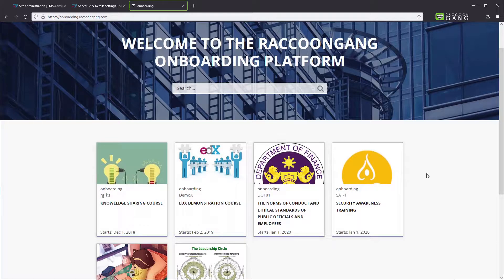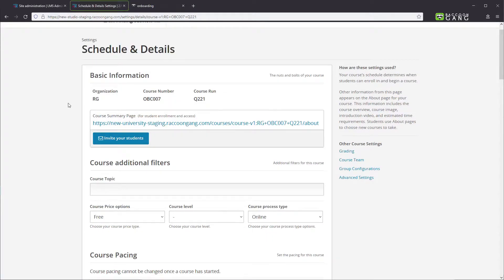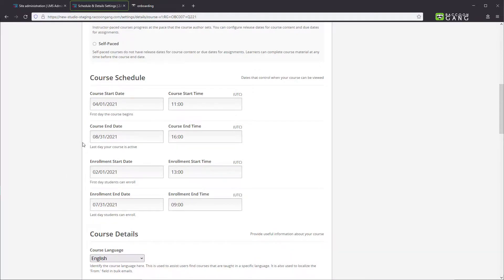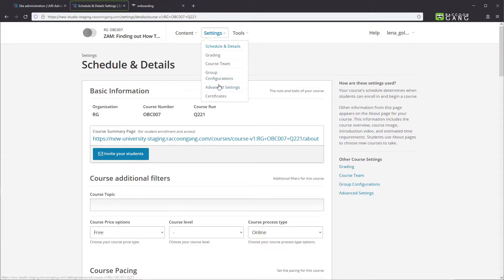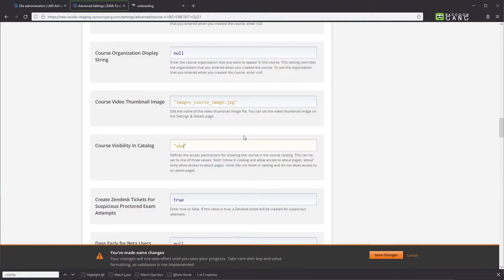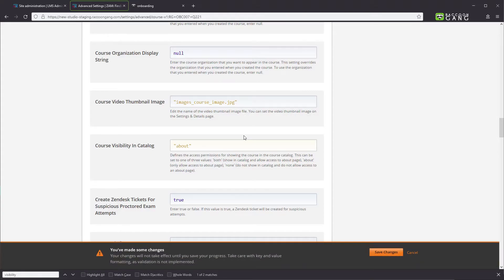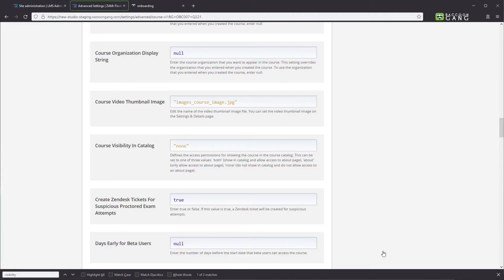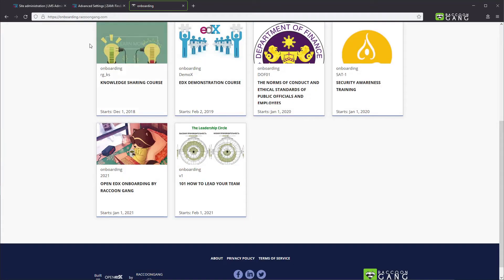Course: Hiding the Course from the Home page